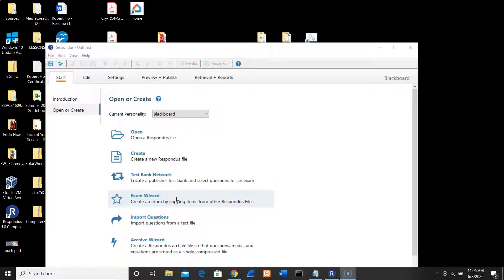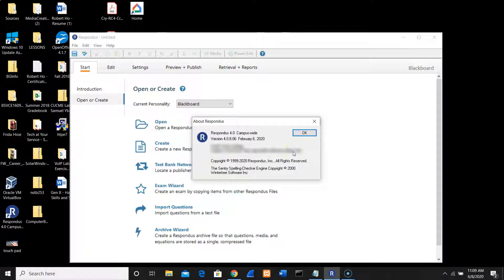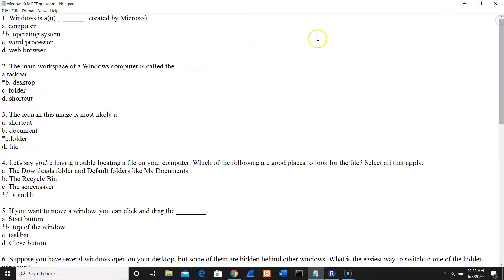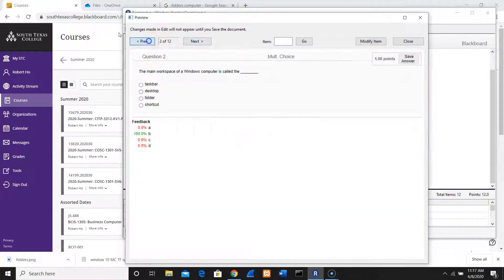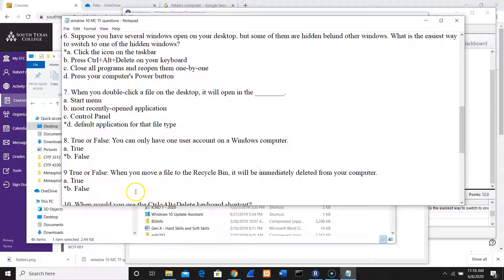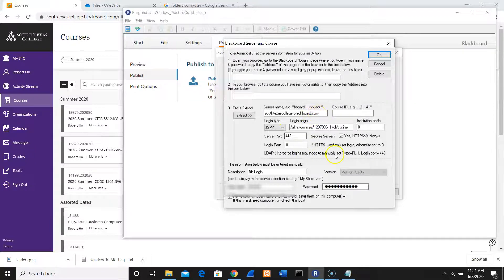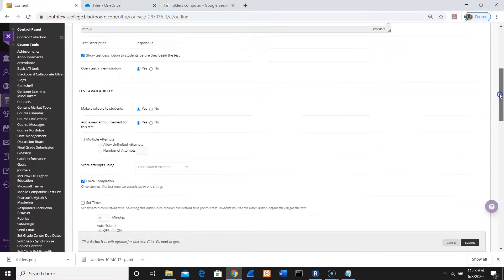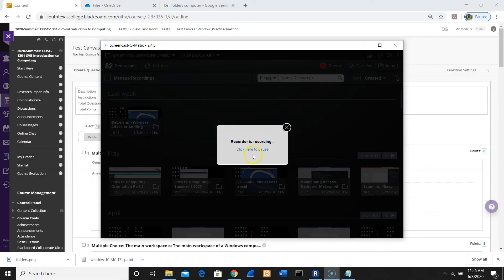Respondus - to Bb